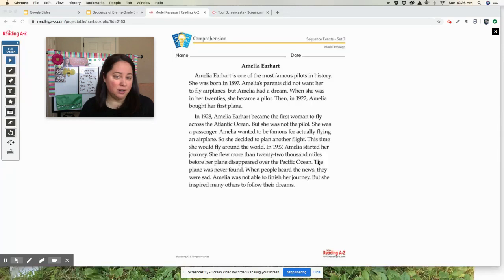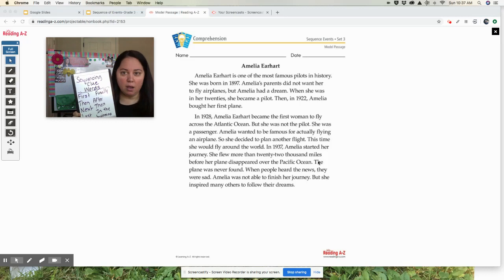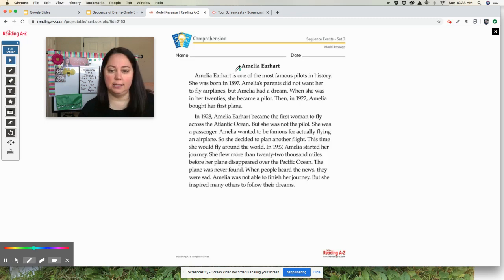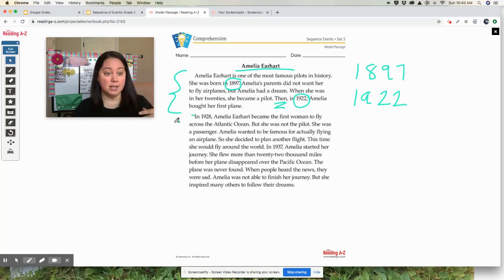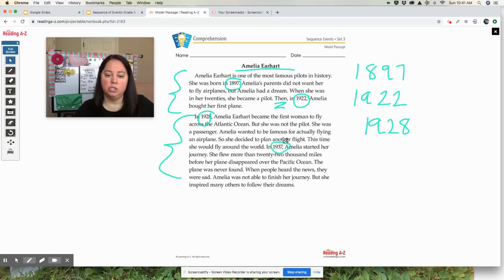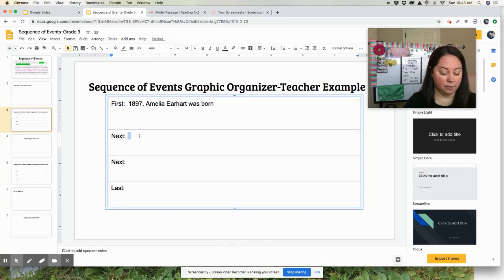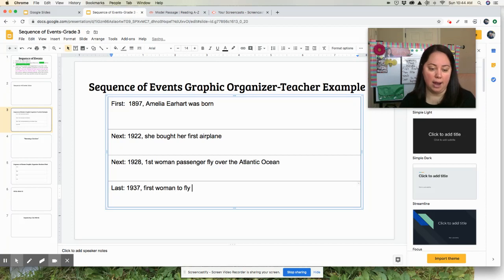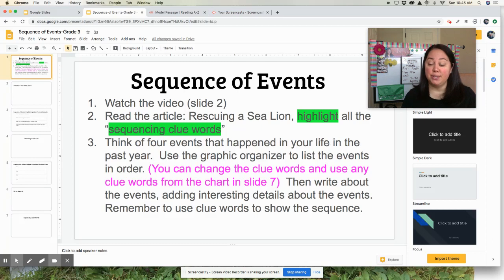Sequence of Events - Informational Text, Grade 3